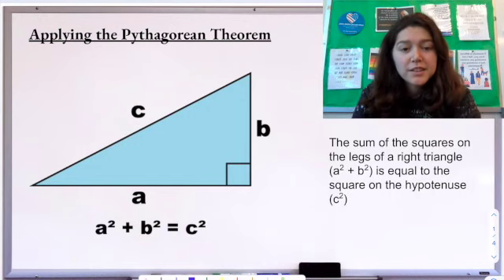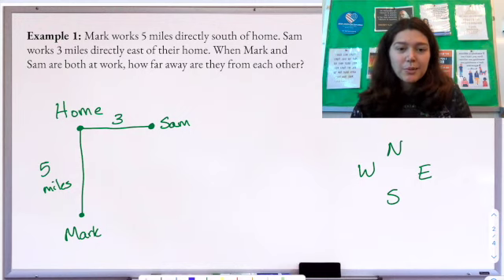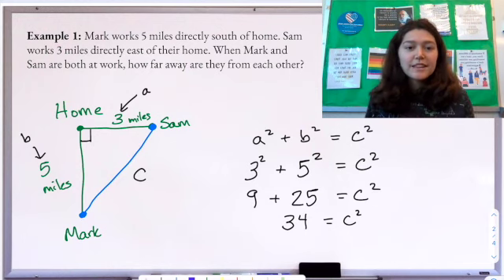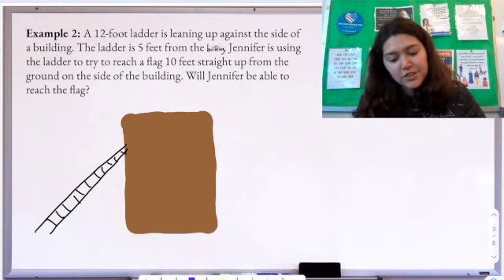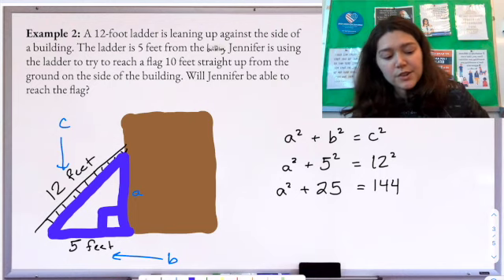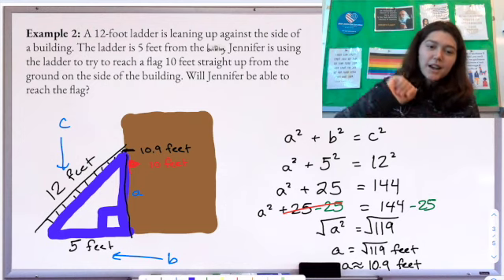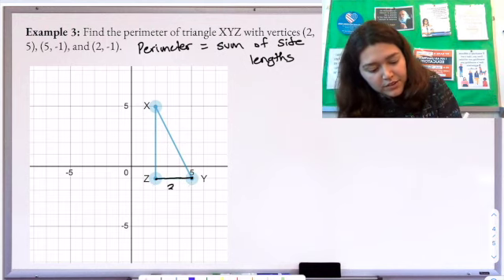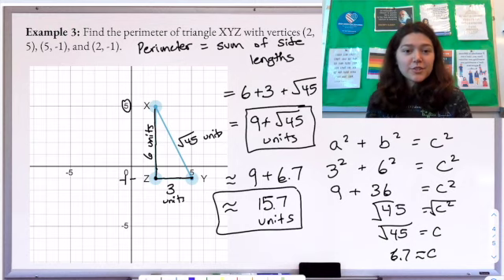Applying the Pythagorean Theorem